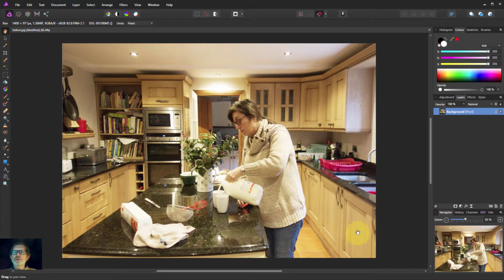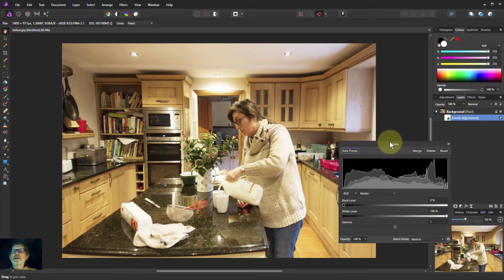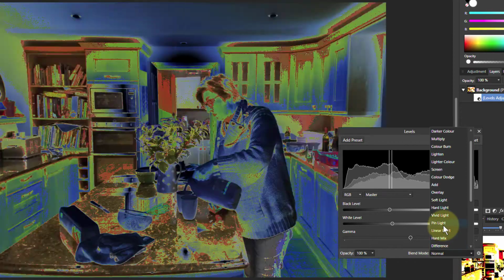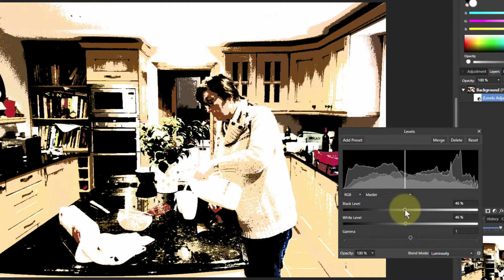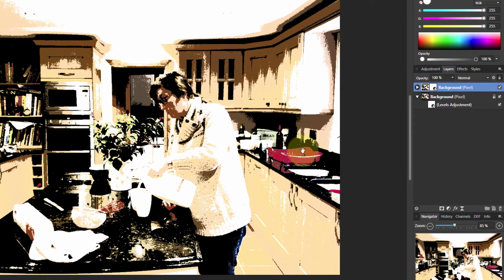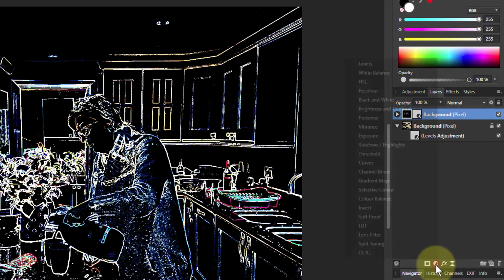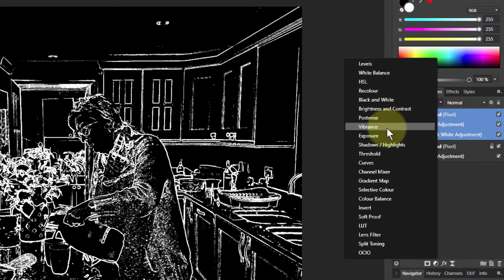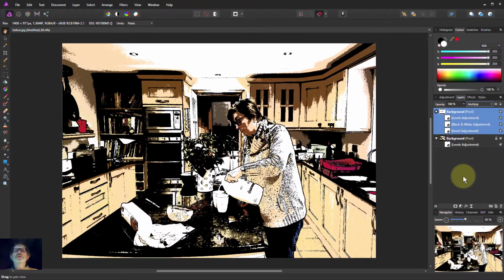A Quick and Easy Cartoon Effect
Here's a really quick and easy way to produce a cartoon effect using Affinity Photo. If you know where you're going, you can do it in less than a minute!

The web page for this video is here (with links to related videos)